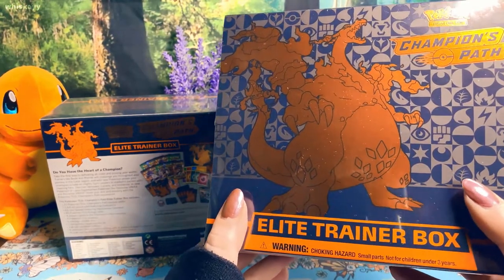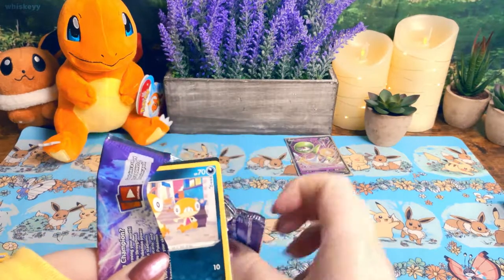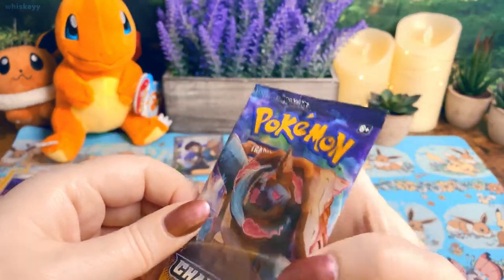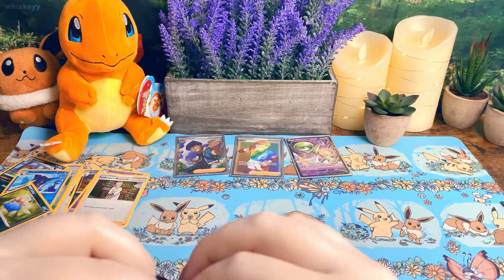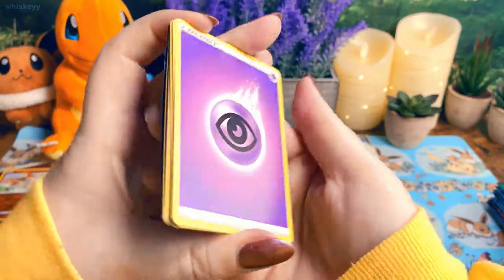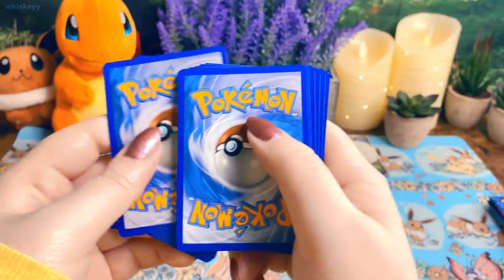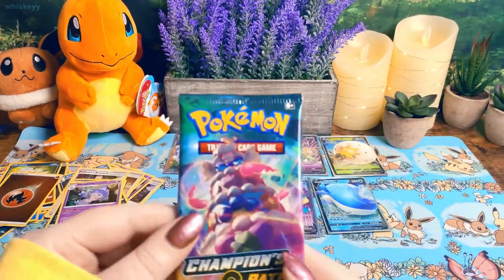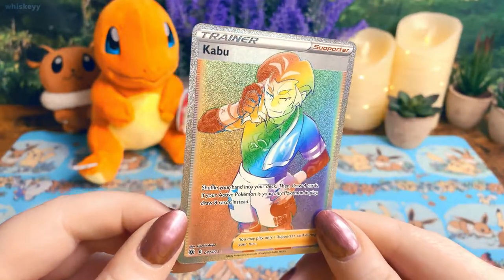2 AMAZING pokemon champion's path elite trainer boxes! || GOODBYE 2020! ♡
happy new year's eve!🎉 i opened 2 pokemon champion's path elite trainer boxes and got some INSANE PULLS!!! we also hit our 300 subscriber goal! THANK YOU! i'll be doing a pikachu & eevee themed opening to celebrate! it should be out within the next week??? be safe! happy new year!~

🌙 if you enjoy our comfy pokémon card pack openings & you'd like to further support my channel—please like the video, subscribe, and maybe share it with some friends!! it would mean a ton to me!

—𝗰𝗵𝗮𝗻𝗻𝗲𝗹 𝗴𝗼𝗮𝗹𝘀 & 𝗲𝘃𝗲𝗻𝘁𝘀 𝗶𝗻𝗰𝗲𝗻𝘁𝗶𝘃𝗲𝘀! ♡
⭐ 500 subscribers - live vivid voltage booster box opening on my twitch channel (i'll upload it here after)!

—𝗹𝗲𝘁'𝘀 𝗰𝗵𝗮𝘁! ♡ 𝗳𝗶𝗻𝗱 𝗺𝗲 𝗵𝗲𝗿𝗲:
🌷 hang with the community while i play games live on twitch •
🌻 check out some super cutie pictures of my dog, eevee & my vintage pokemon card collection on instagram •

alison whiskeyy
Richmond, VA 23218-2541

—𝗮𝗯𝗼𝘂𝘁 𝗺𝘆𝘀𝗲𝗹𝗳 & 𝘁𝗵𝗲 𝗰𝗵𝗮𝗻𝗻𝗲𝗹! ☆
hi, i'm whiskeyy!!☁️ i'm a partnered streamer on twitch, and a lifelong pokemon fan! i have a red miniature pinscher (dog) named eevee—she means everything to me! ♡
so, a little backstory: i started collecting pokemon cards with my dad when i was a little girl. we used to get tons of gen 1 booster boxes, including first editions! i've been collecting on and off since! i took a bit of a break, but i'm so excited to be collecting again!

i hope you'll find some of the comfiest pokemon card openings here! i'd love for you to join me on this journey. until next time~ ♡